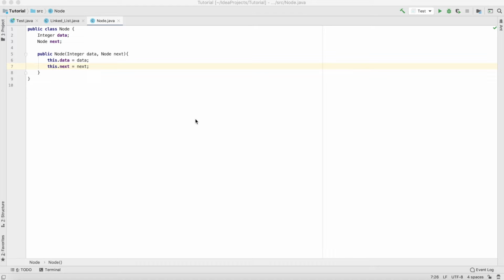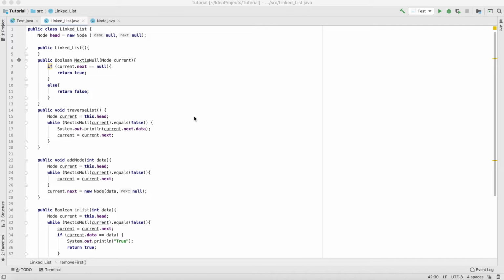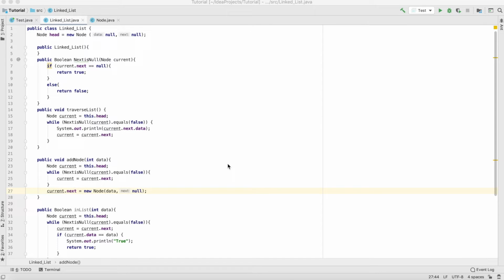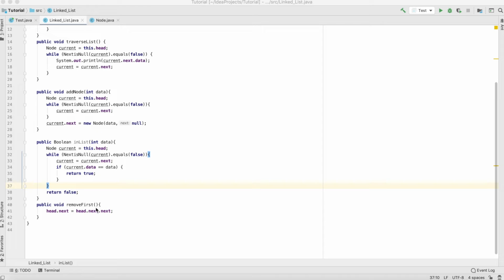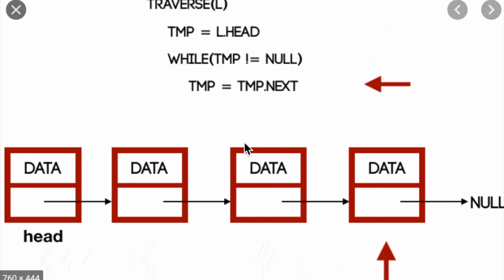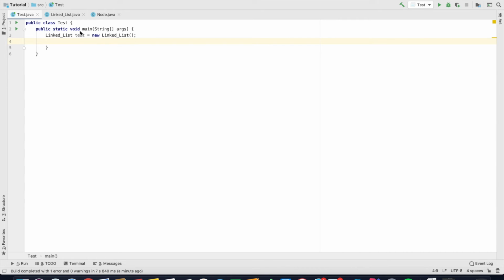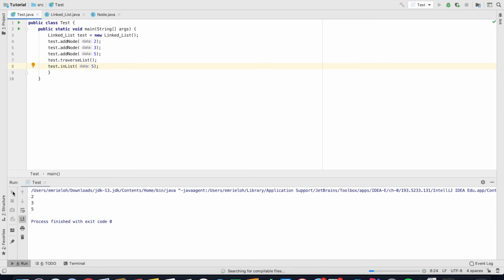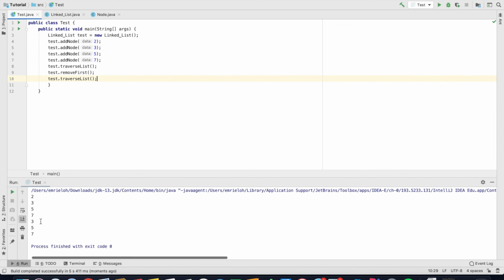Singly Linked List in Java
Java Implementation of a Singly Linked List
From Node class to Linked List Class
With Visual Representations